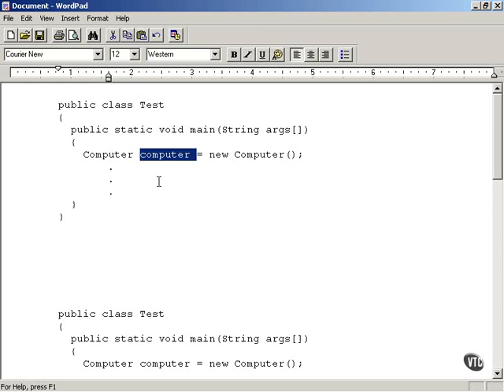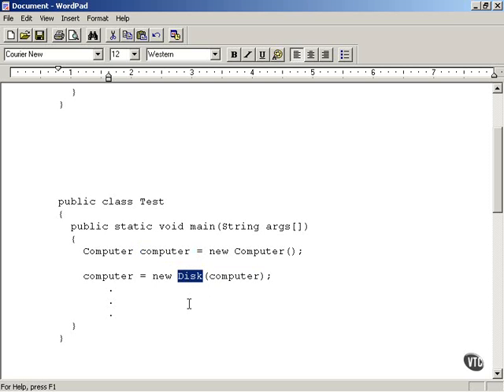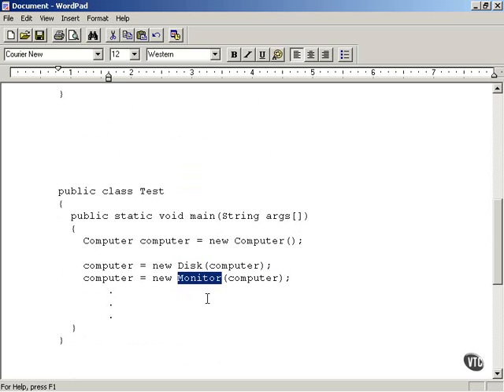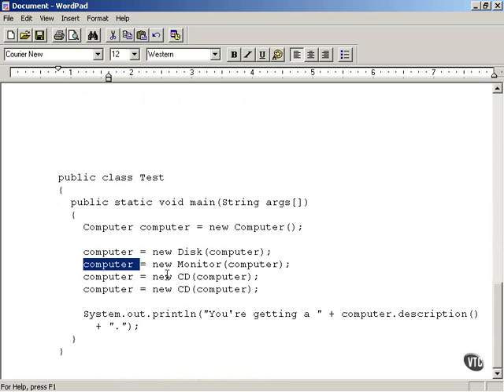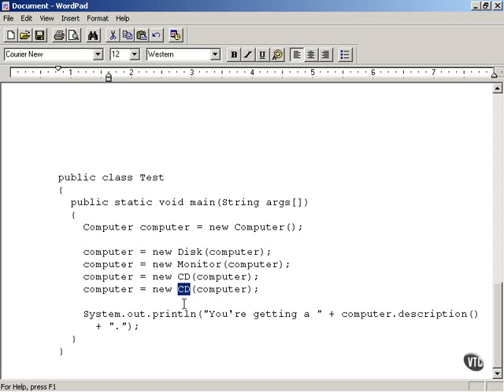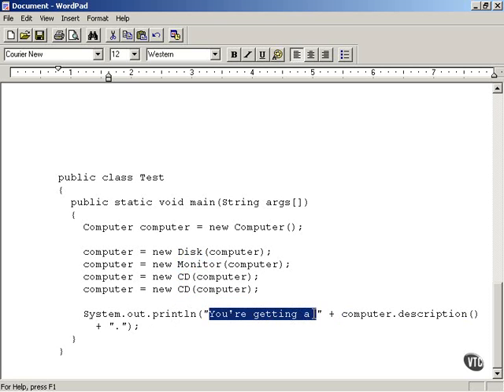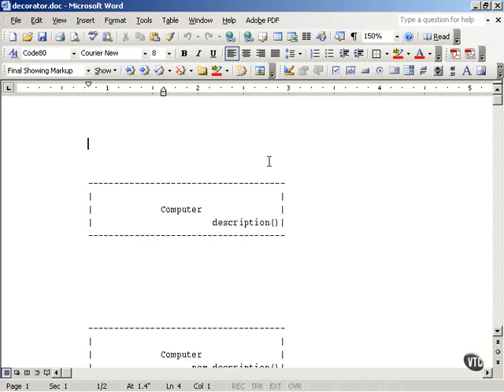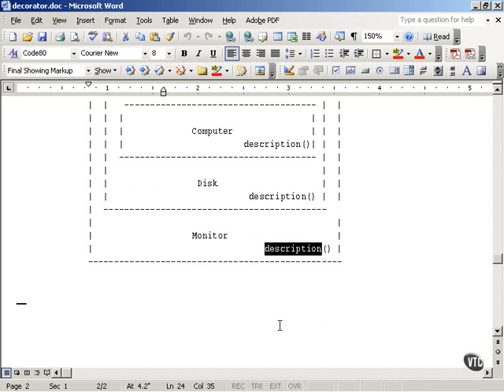Executing the Decorator Design Pattern